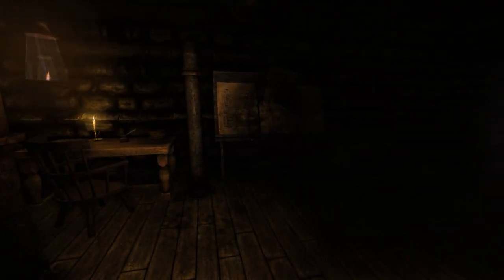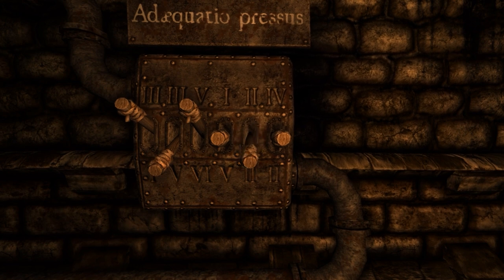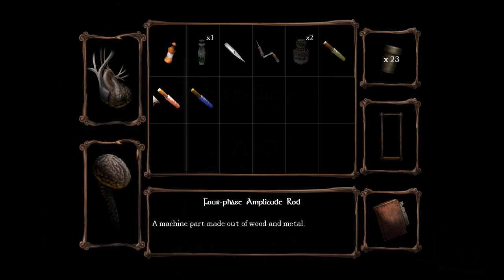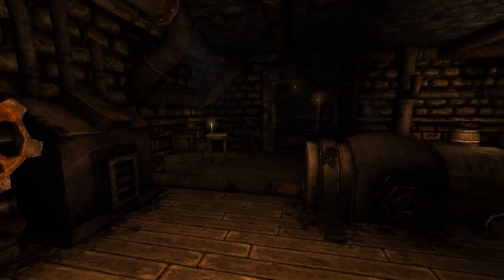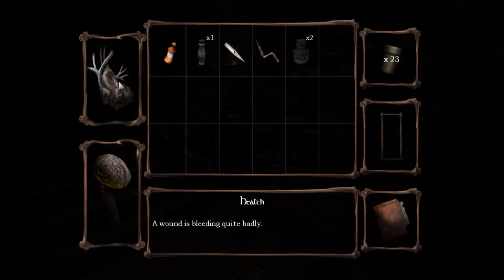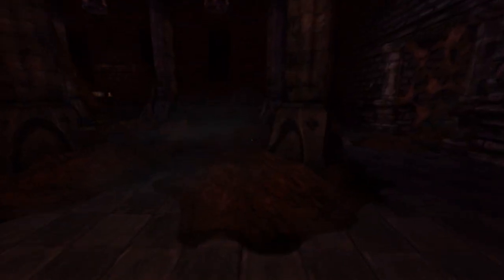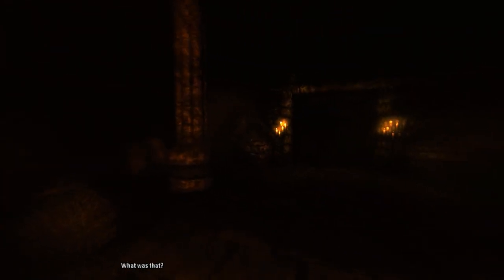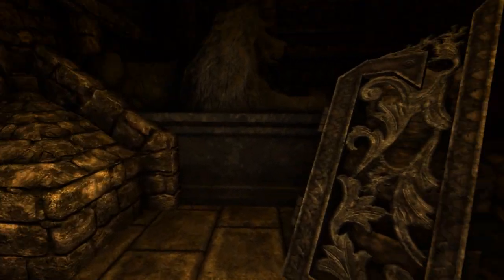Let's Play Amnesia with Nalif - Part 17 - The Machine Room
Normal Difficulty

Amnesia: The Dark Descent is a psychological horror video game by Frictional Games, who previously developed the Penumbra series. Released for Windows, Mac OS X, and Linux platforms, the game features a protagonist named Daniel exploring a dark and foreboding castle, while avoiding monsters and other obstructions as well as solving puzzles. The game was critically well received, earning two awards from the Independent Games Festival and numerous positive reviews.
Originally released independently as a download, the game has since been published in retail by 1C Company in Russia and Eastern Europe as well as THQ in North America. A collection of five short stories set in the world of Amnesia, written by Mikael Hedberg and illustrated by the game's concept artists, was also made available. In addition, the game's soundtrack is available for purchase and a free content expansion called "Justine" has been released as well as many fan made expansions and stories.
An indirect sequel, Amnesia: A Machine for Pigs is currently in development.